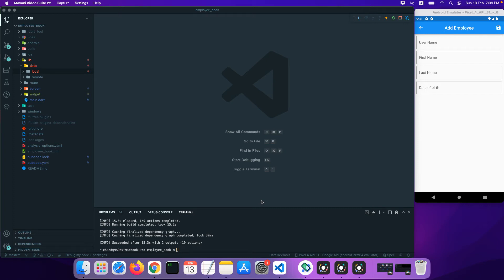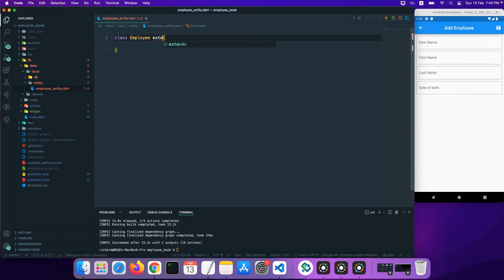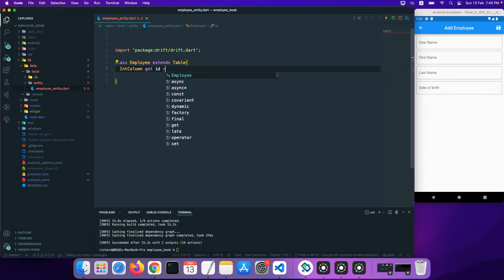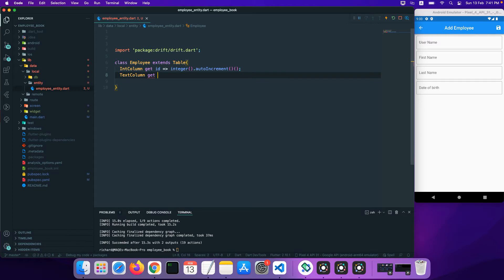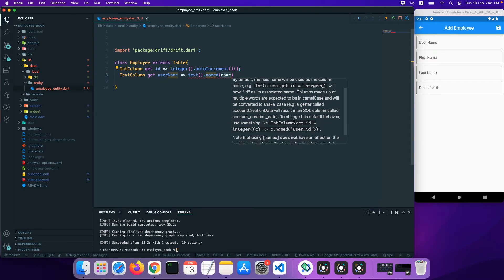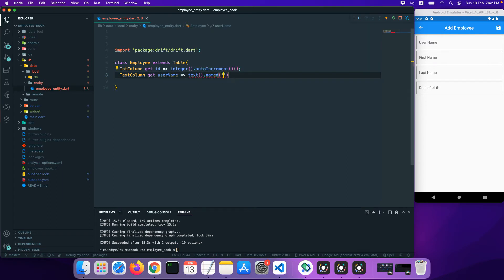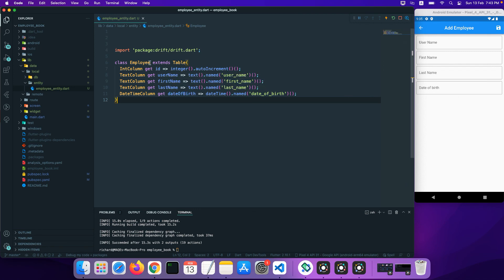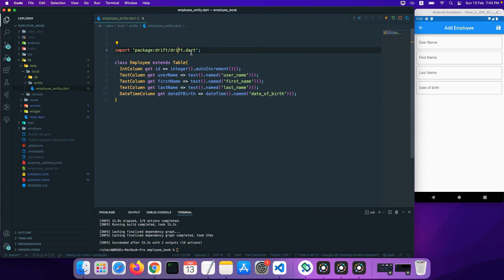Flutter | SQLite | Drift : 8. Create Database Table